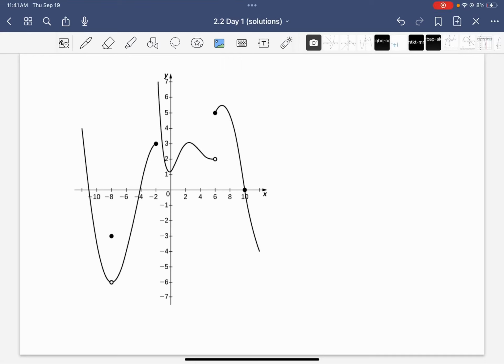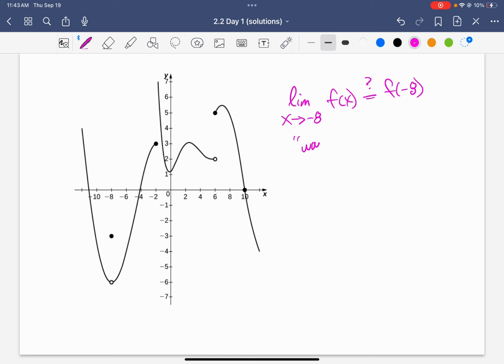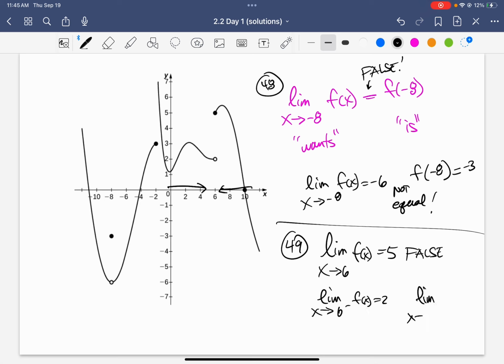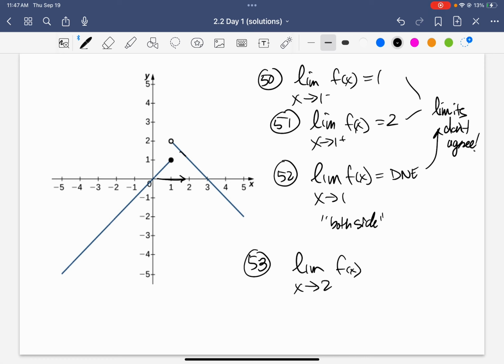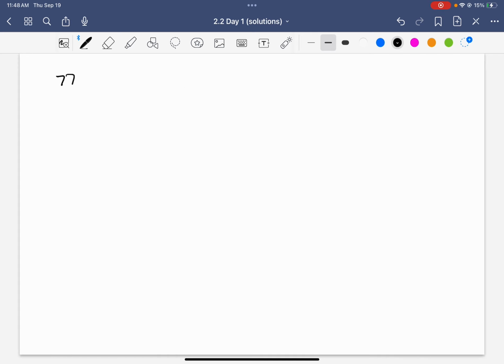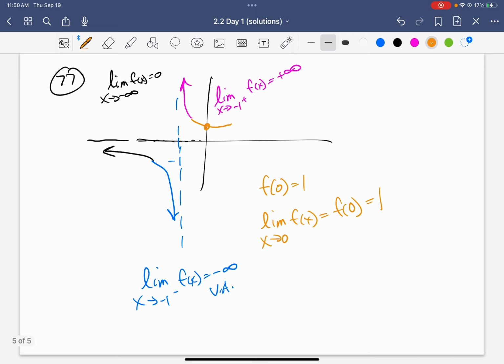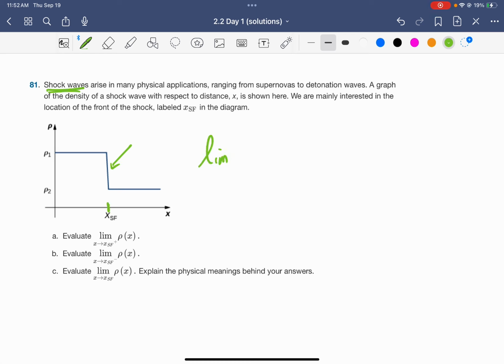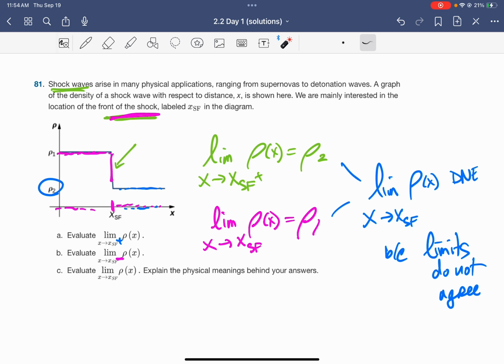ACP 2.2 day 1 walk thru